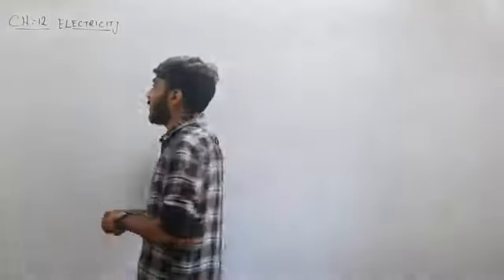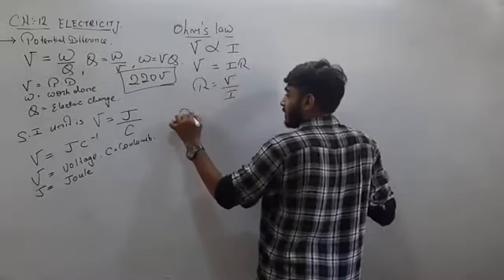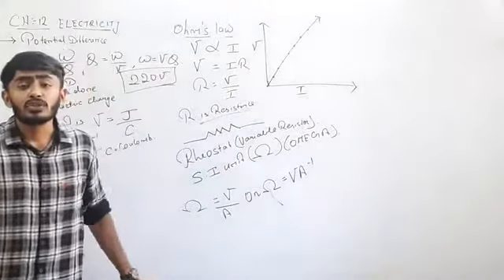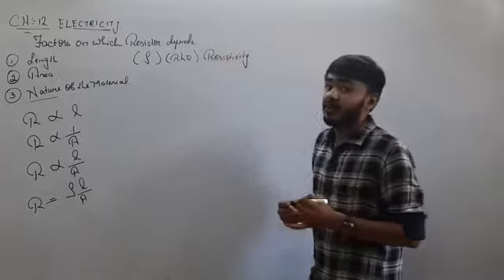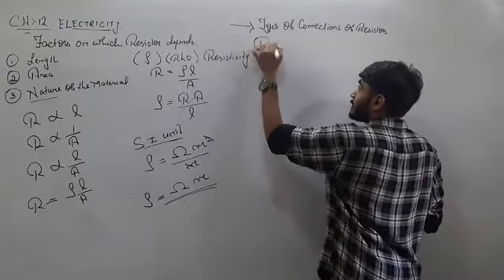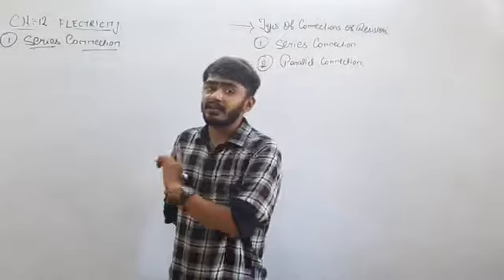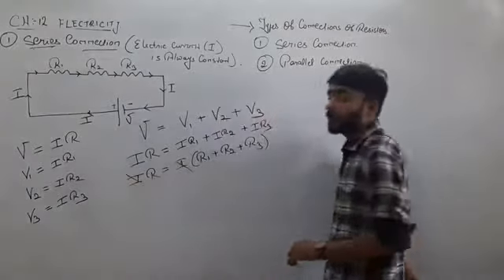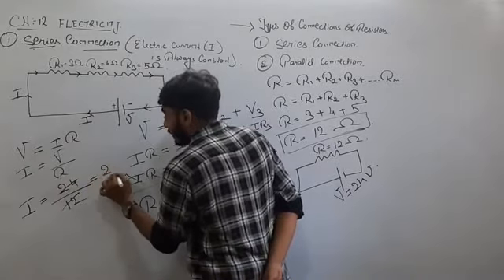STD 10TH SUB-SCI P-6 DT-11.07.2020